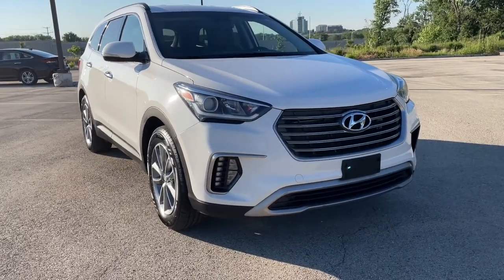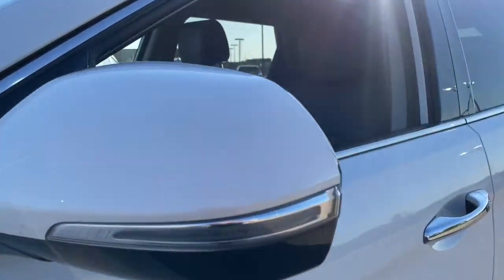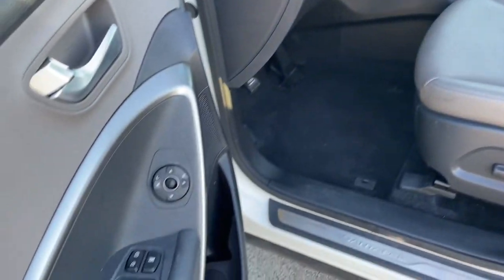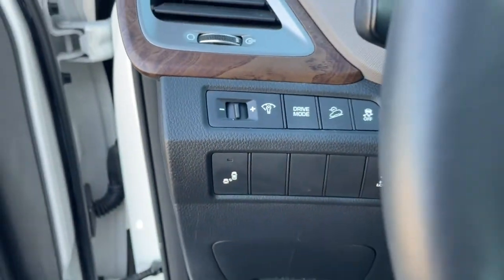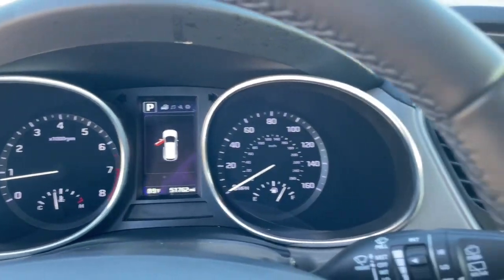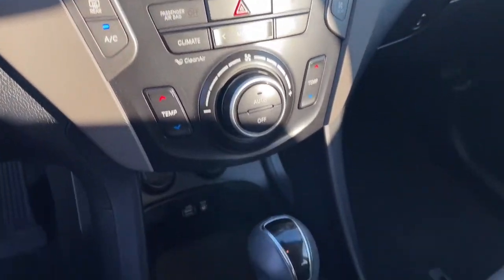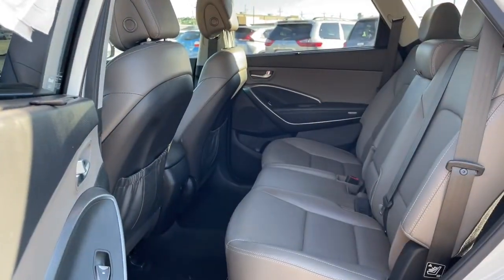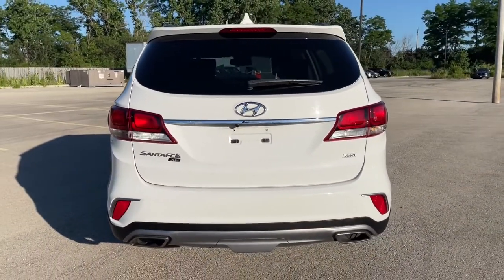2019 Hyundai Santa Fe XL Downers Grove, Elmhurst, Naperville, Lislie, Countryside, IL H24331A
Monaco White Used 2019 Hyundai Santa Fe XL available in Downers Grove, Illinois at Pugi Hyundai Mazda VW. Servicing the Elmhurst, Naperville, Countryside, Lislie, IL area.
2019 Hyundai Santa Fe XL SE - Stock#: H24331A - VIN#: KM8SNDHF2KU300480

2020 W. Ogden Ave

Recent Arrival!CARFAX One-Owner.Monaco White 2019 Hyundai Santa Fe XL SE18/24 City/Highway MPGOne Owner Accident Free Carfax Report, Leather, Santa Fe XL SE.Awards:* JD Power Vehicle Dependability Study (VDS)SE6-Speed Automatic with Shiftronic 3.3L V6 DGI DOHC 24V AWD